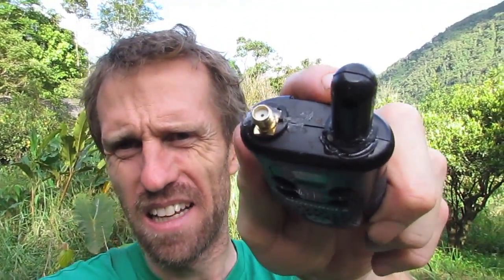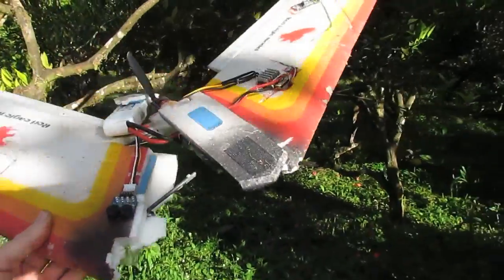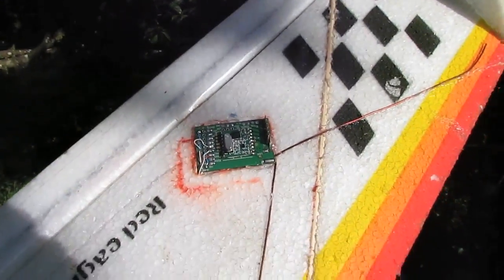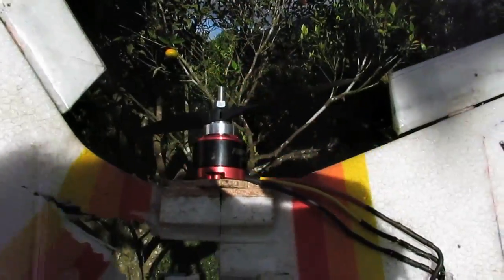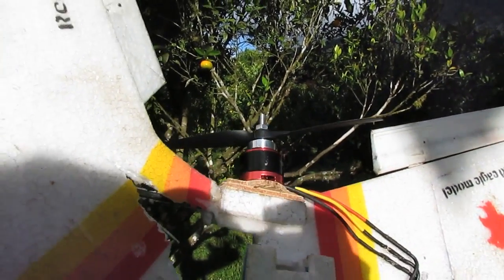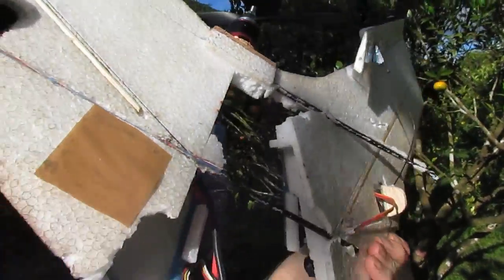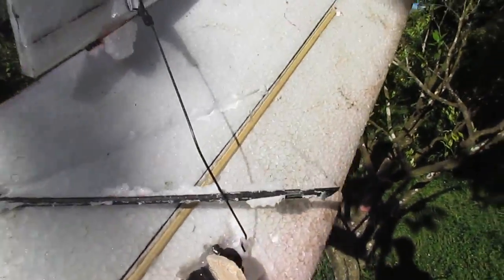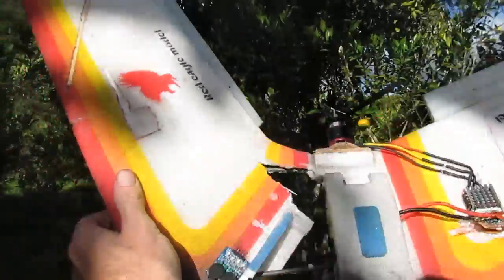Finding a lost model with the OpenLRSng beacon. RCHacker #48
Simple demonstration of using the beacon feature of OpenLRSng with a walkie talkie to find a lost model.

Editing the source is now obsolete and setup is now much easier with this program: